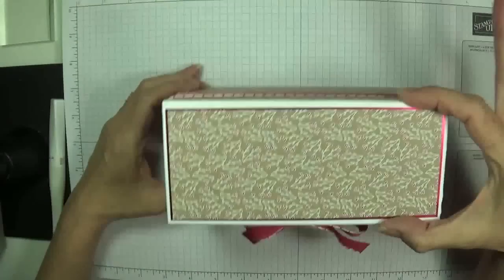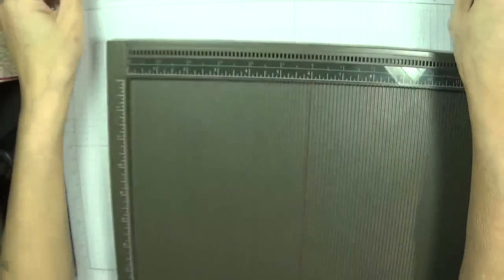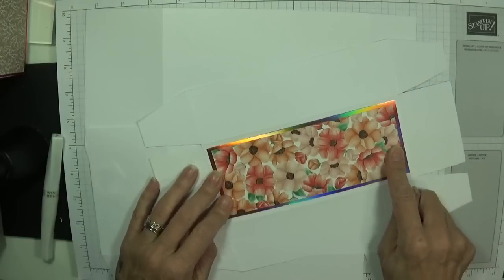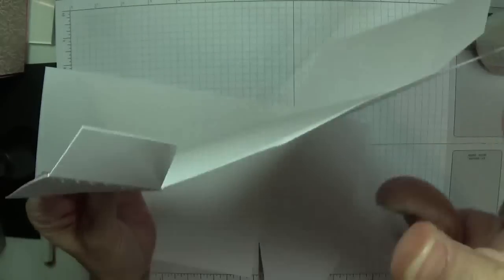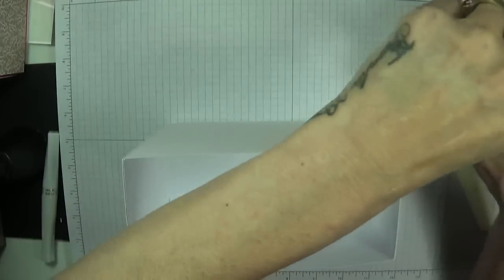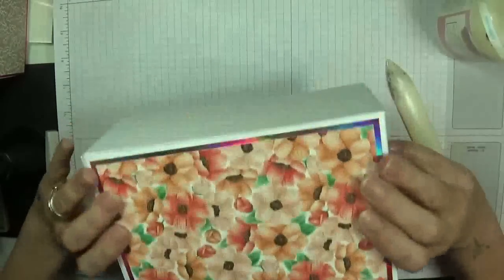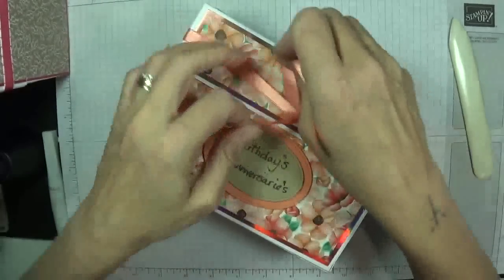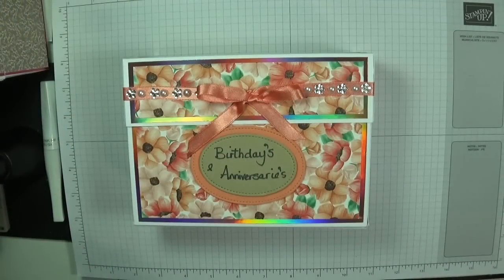Birthday card holder large gift box Stampin' Up!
Hi I'm Gaynor and today's video is this beautiful large decorated birthday card box holder using new items from the SAB and occasions catalogue by Stampin' Up!x